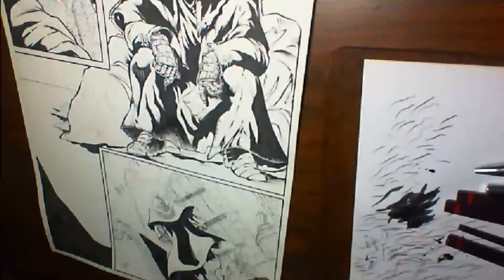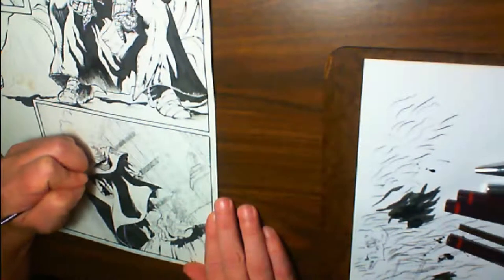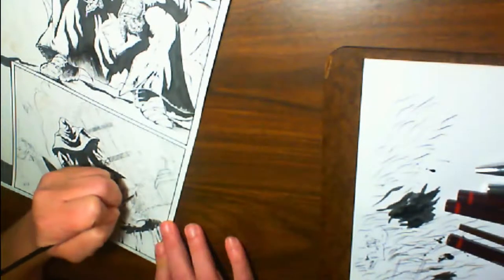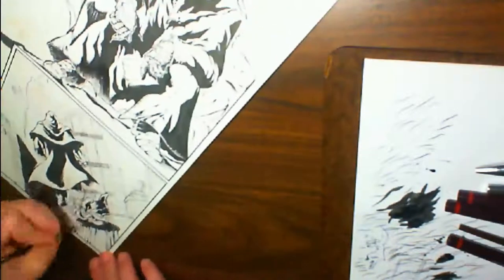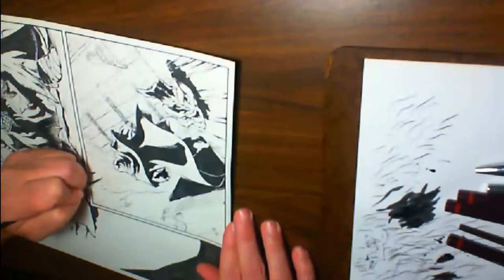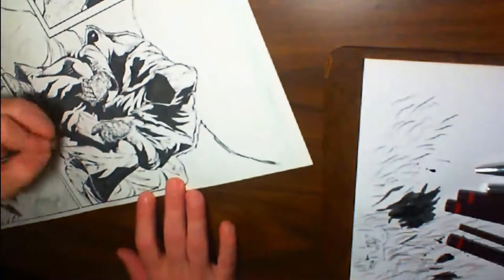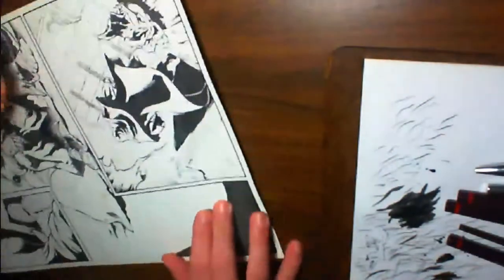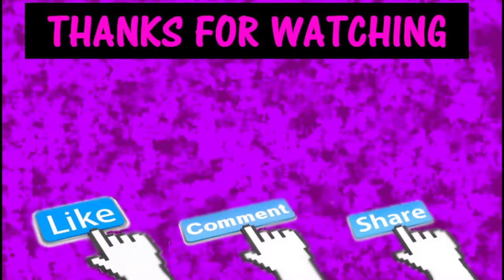Day 10/100 HAS Comics - I draw with my Left Hand, I use a Mouse with my Right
Its a right handed world, and I'm just a mixed up lefty! LOL Almost done on this pages inks, just one more video will get it done!

Support my studio growth!

My 100 Days playlist! Got to catch them all! 🔥🤗

COMICS I'm working on for my 100 Days of Making HAS COMICS

ALSO other sites.